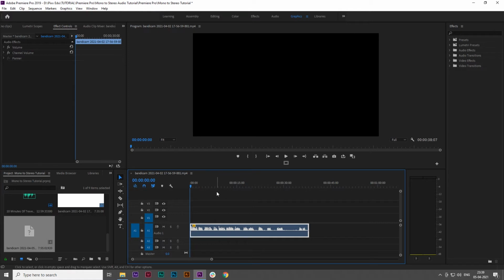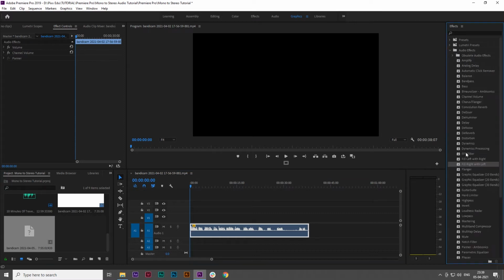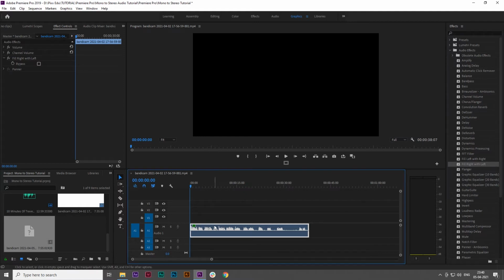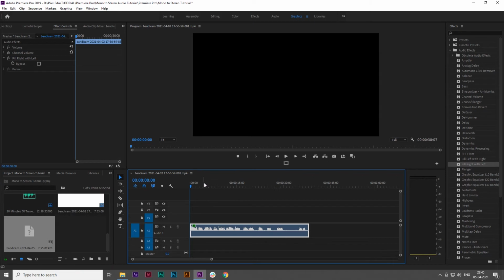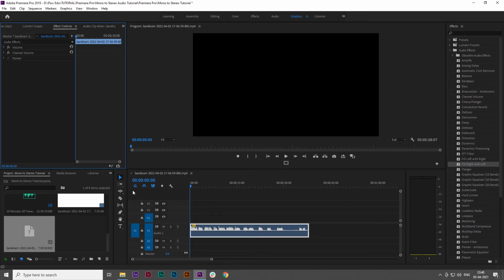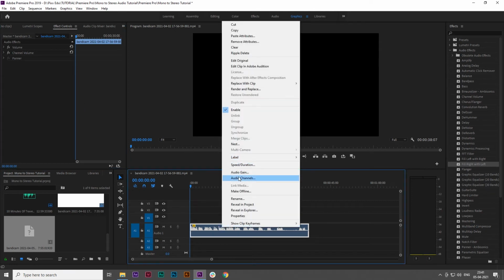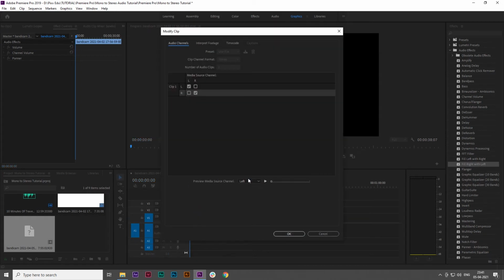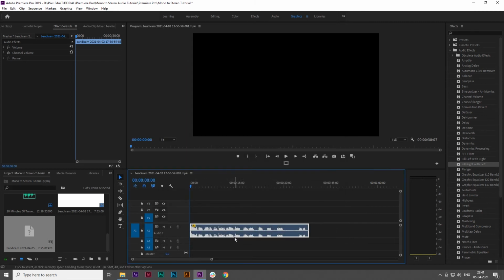Easy to Convert Mono to Stereo in Adobe Premiere Pro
Learn something new everyday with PixxEdu...

In this tutorial, you will learn how to convert mono audio into stereo in Adobe Premiere Pro with 2 Easy ways. This is an Easy solution for when your audio only plays through one side on premiere pro or if your audio plays through one speaker.